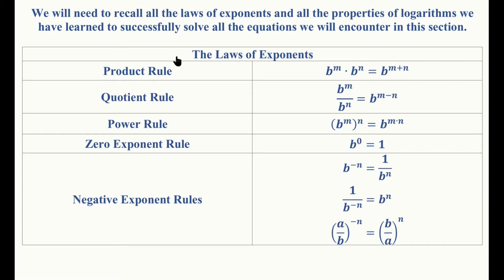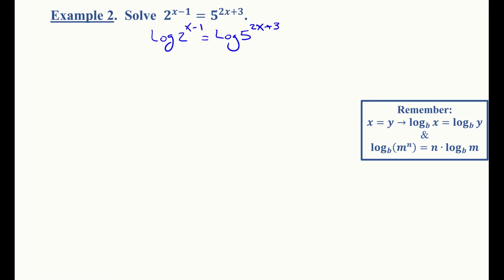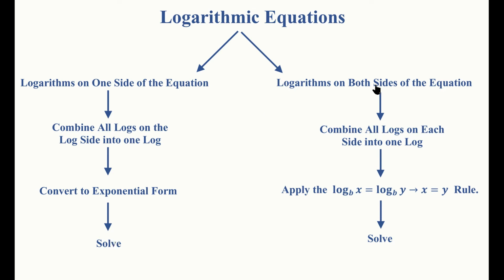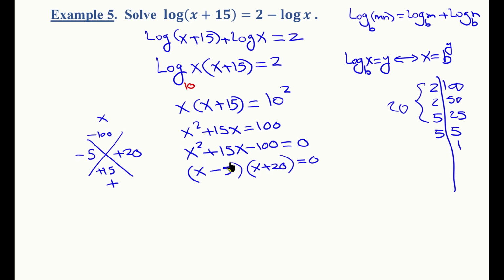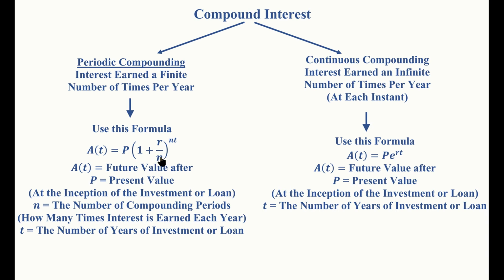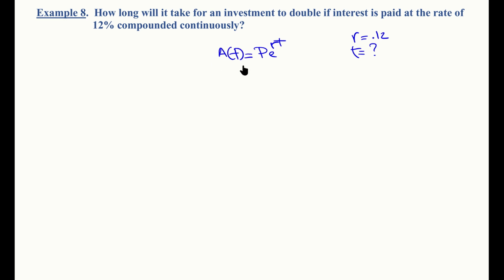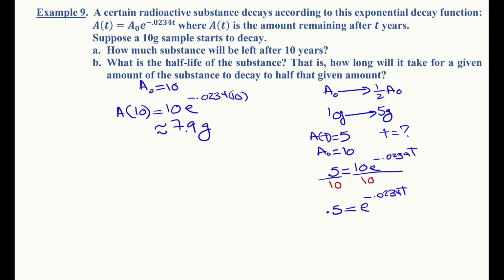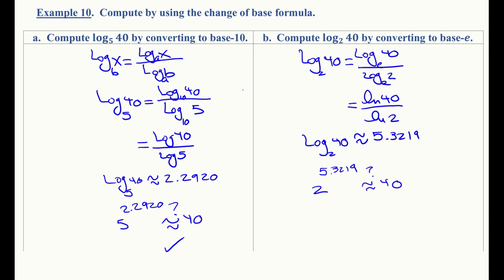Algebra Simplified - Exponential and Logarithmic Equations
This video is part of Professor Farzin's Algebra Simplified Series. Its aim is to teach the viewer how to  solve exponential and logarithmic equations. We will also apply those equations to calculate pH levels of water-based solution, decibel level of sounds, and periodic as well as continuous compound interest. Finally, we will learn how to apply exponential and logarithmic equations to find doubling value of investments and half-life of radioactive substances.